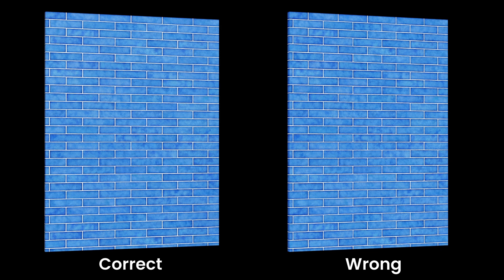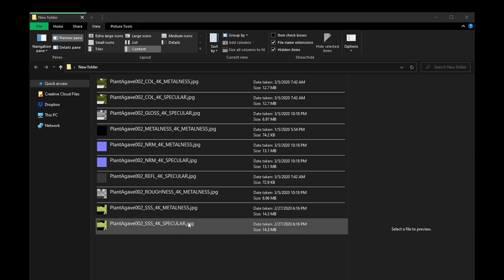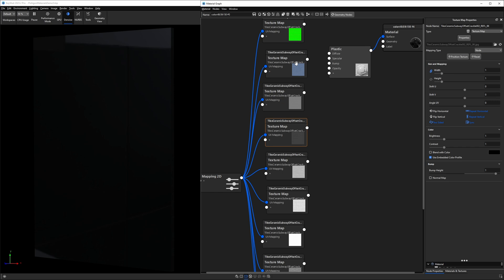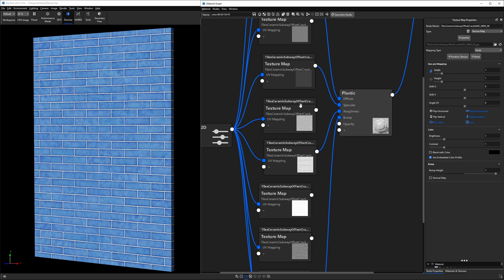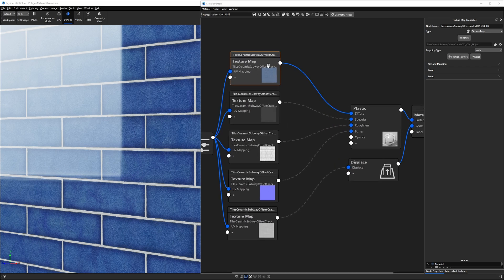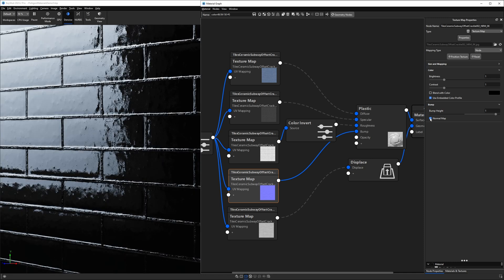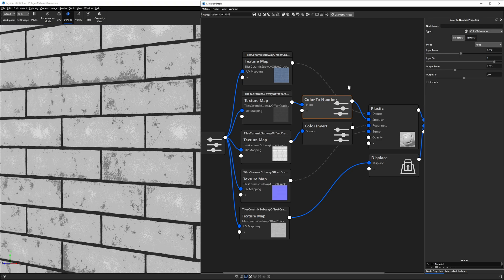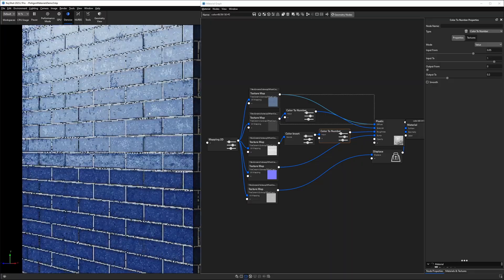PBR Textures in KeyShot the RIGHT Way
I'll show you what you need to do to get PBR texturs to look correct inside of KeyShot.

Time Stamps
0:00 - Introduction
0:22 - Poliigon
0:37 - Choosing The Right Assets
0:53 - Metalness Vs Specular
1:48 - Import Textures
2:02 - Mapping 2D Node
2:29 - Cheat Sheet
3:04 - Color Texture
3:30 - Reflectance Texture
3:47 - Gloss Texture
4:03 - Normal Texture
4:17 - Displacement Texture
4:32 - 16-bit Textures
5:09 - KeyShot Texture Gamma 2
5:58 - Linear Textures
6:30 - Gloss Map Adjustments
6:54 - Normal Map Adjustments
7:14 - Displacement Map Adjustments
8:01 - Reflectance Map Color to Number
8:59 - Roughness Map Color to Number
9:38 - Enable All Maps